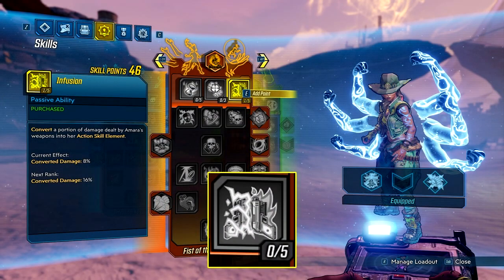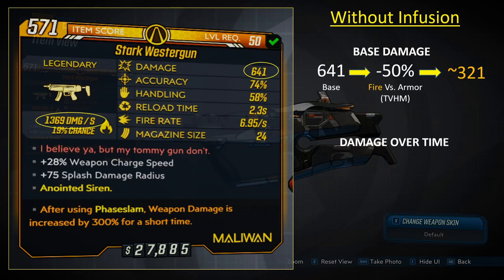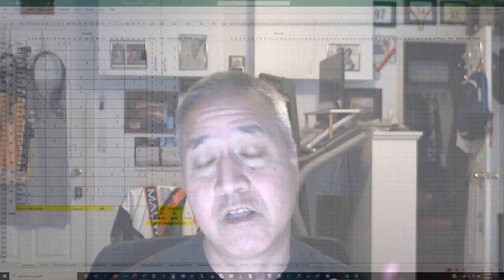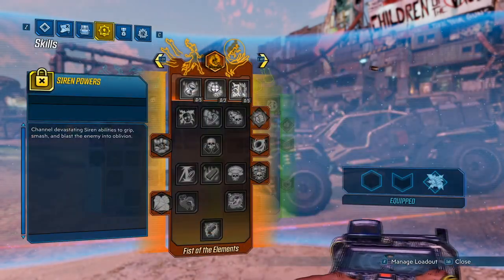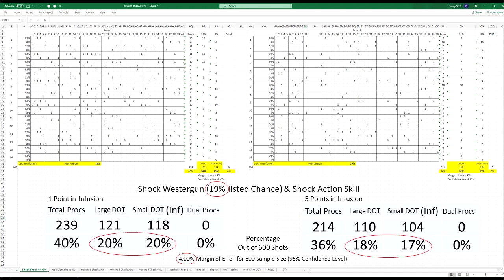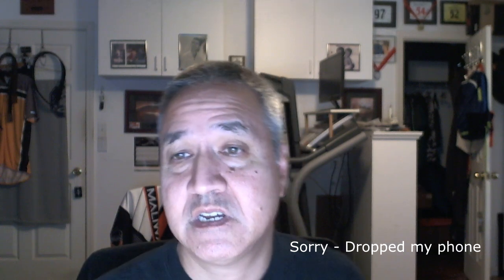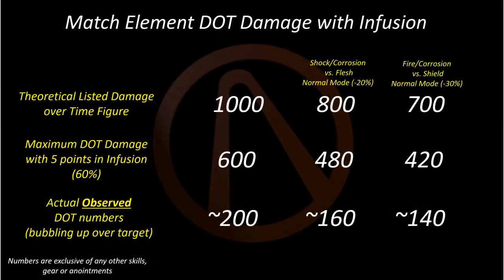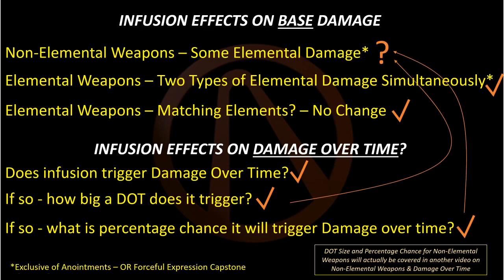Borderlands 3 INFUSION and Damage Over Time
An overview of how Infusion does Damage Over Time, with attention paid to matching elements, and the confusion or the skill supposedly being bugged early during game release.

My Video explaining Damage Over Time